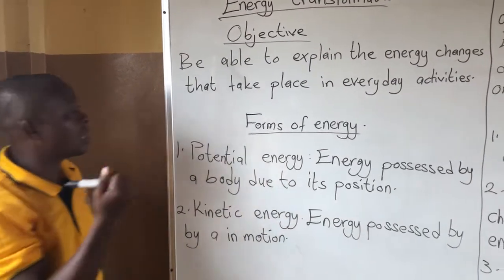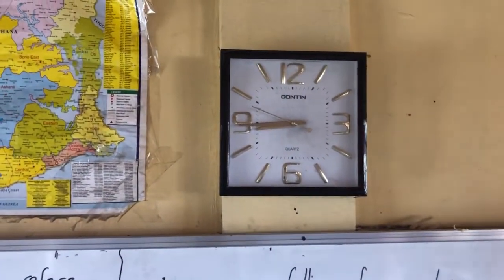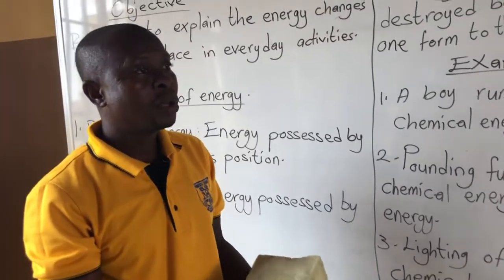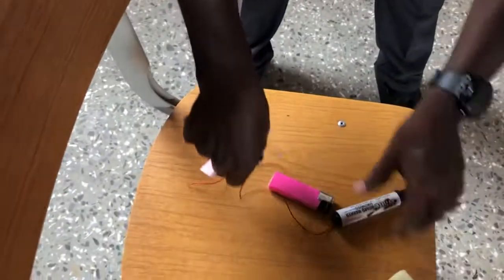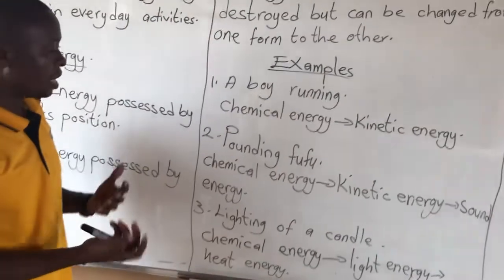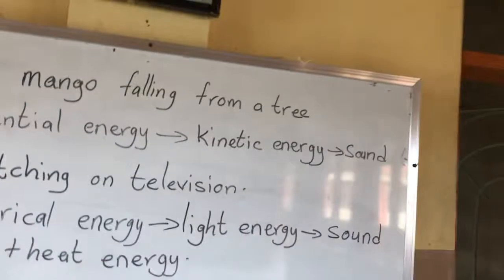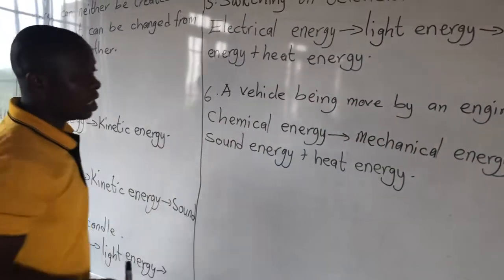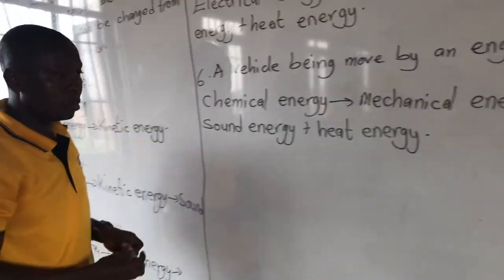BASIC FOUR -SCIENCE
ENERGY TRANSFORMATION -
SIR SAKITI